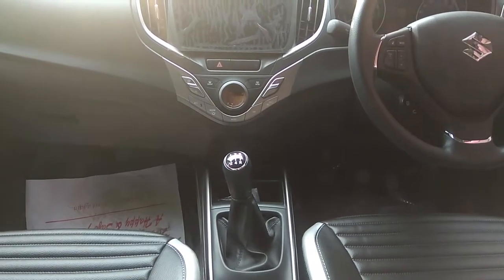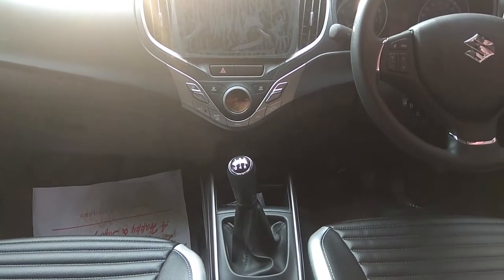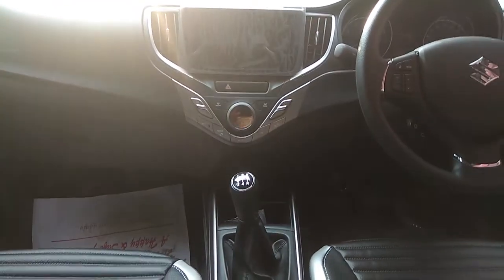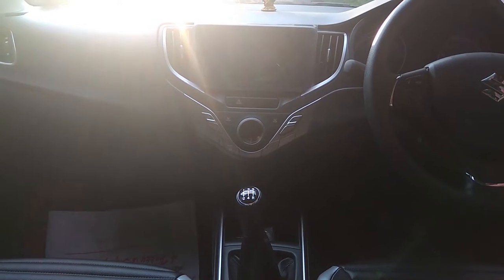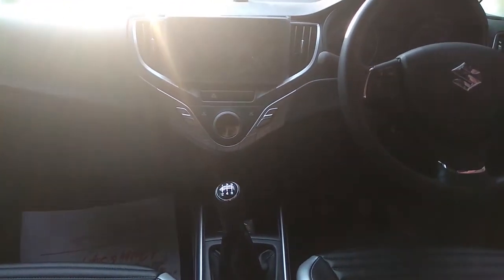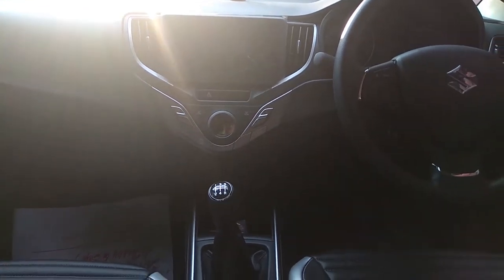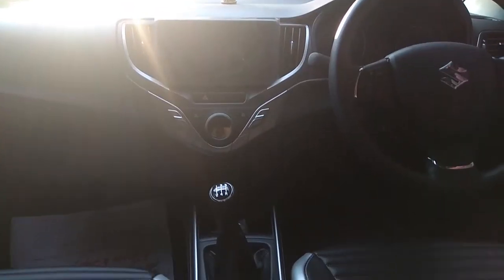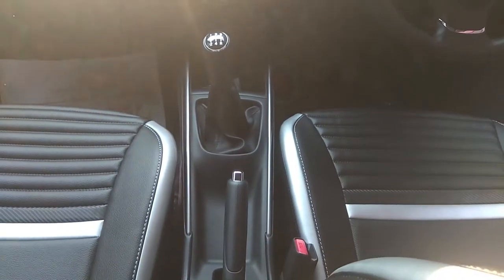How to increase car mileage |IN MALAYALAM